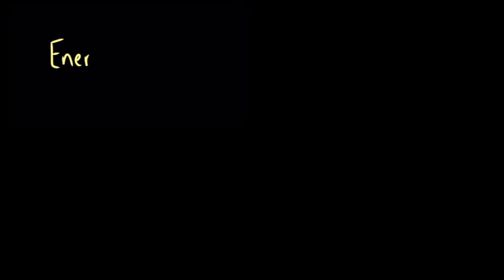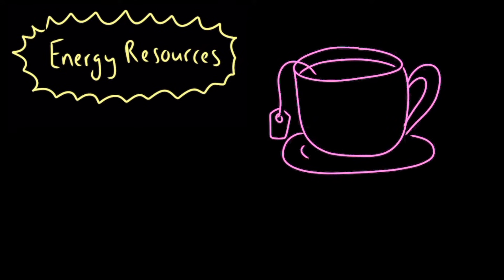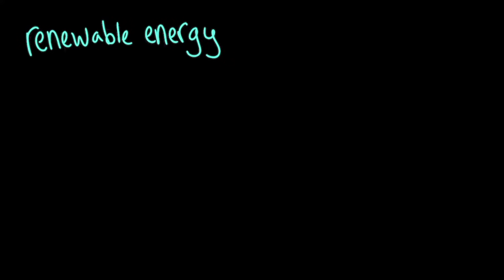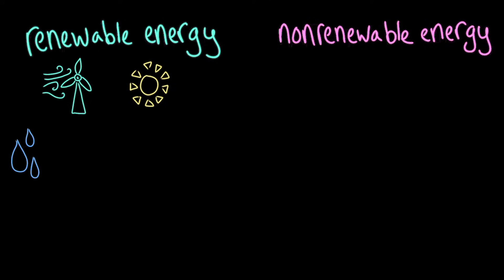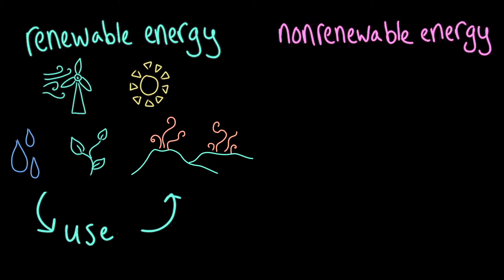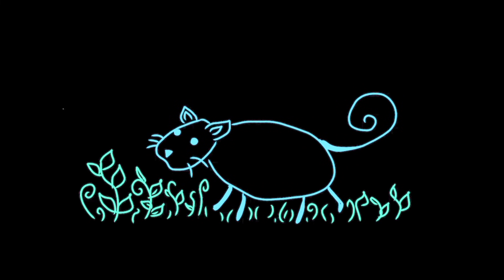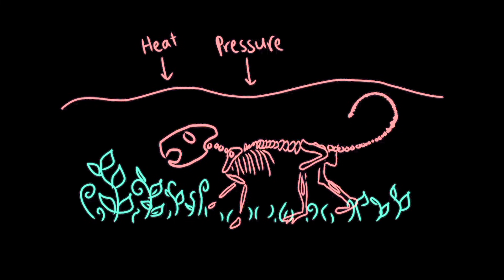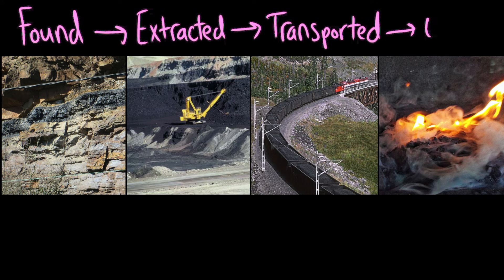Renewable and Nonrenewable Energy Resources | AP Environmental Science | Khan Academy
Nonrenewable energy sources are those that exist in a fixed amount and involve energy transformation that cannot be easily replaced.